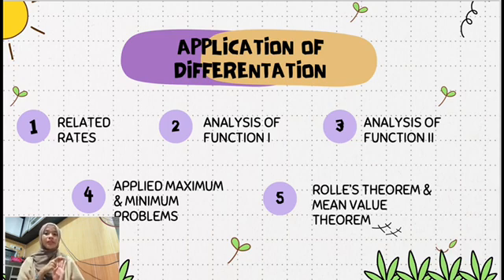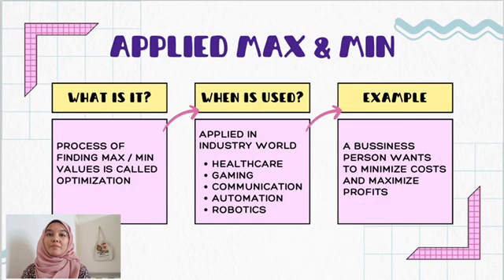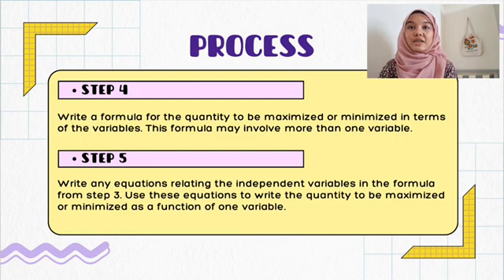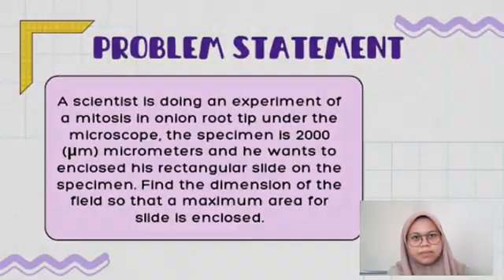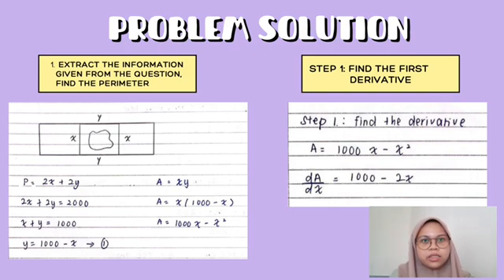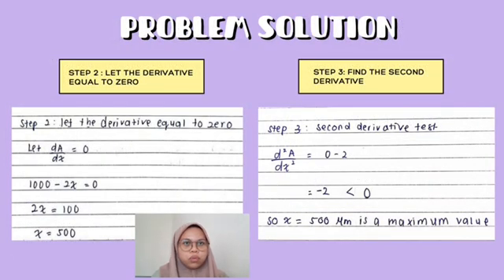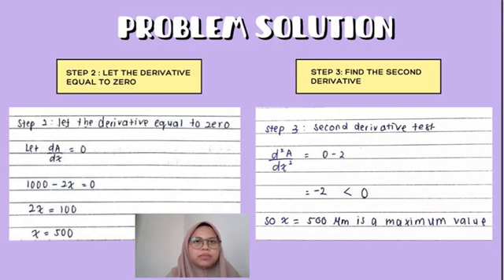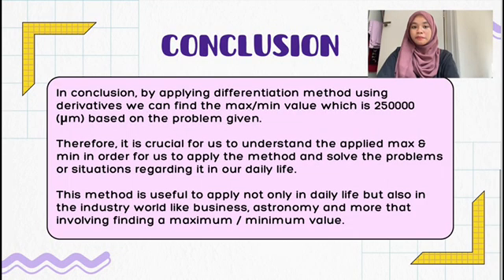MAT 183 VID PRESENTATION